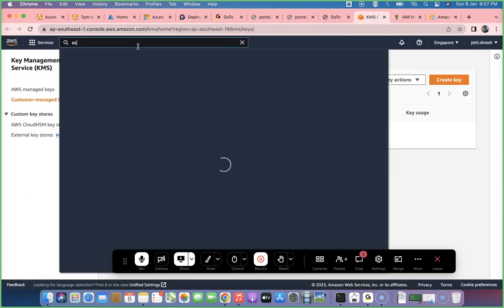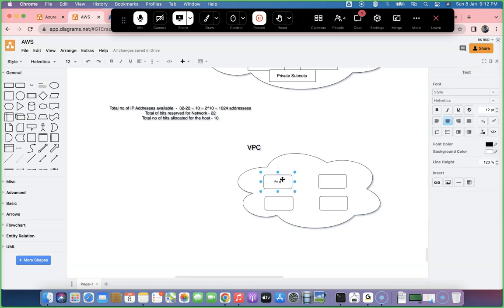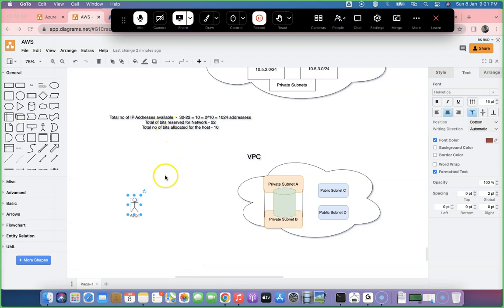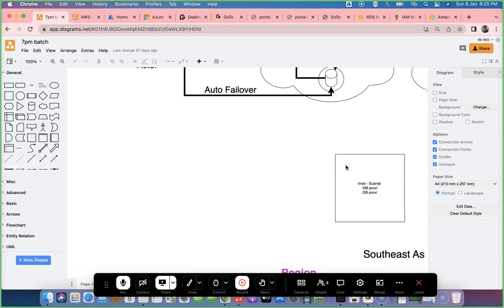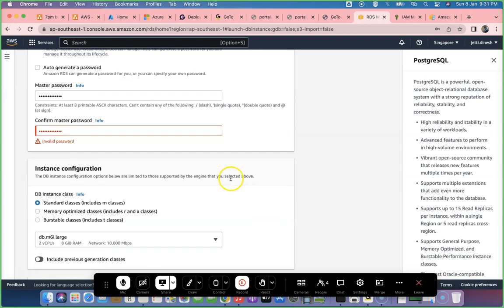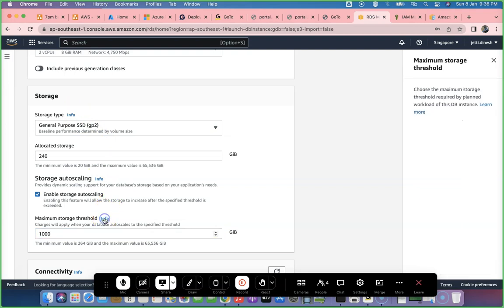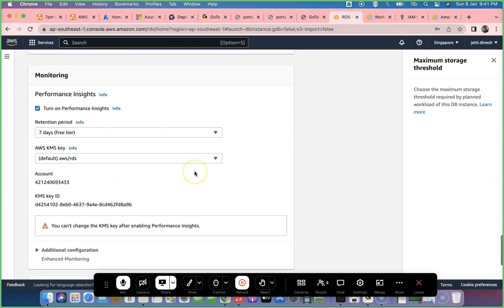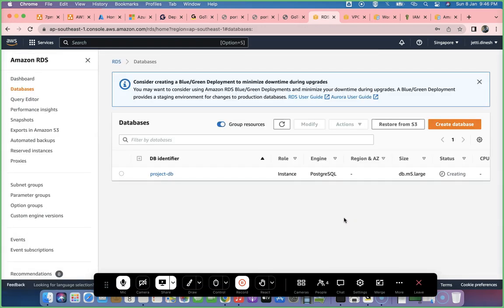Securely Connecting to AWS RDS Postgres DB through Jumphost | Discussion - #01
"Join our discussion on securely connecting to AWS RDS Postgres DB through a jumphost. Explore best practices, authentication methods, and network security measures to ensure a robust and protected connection."